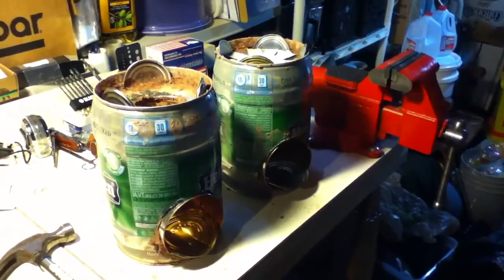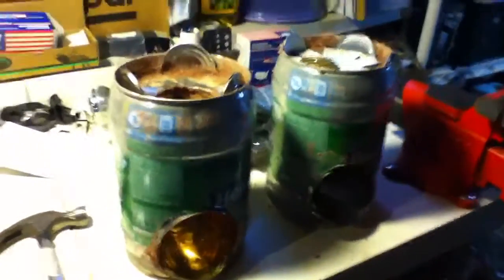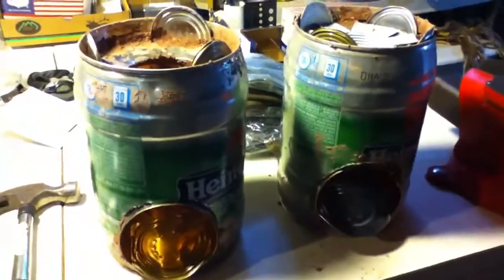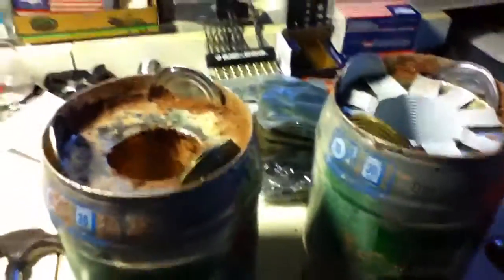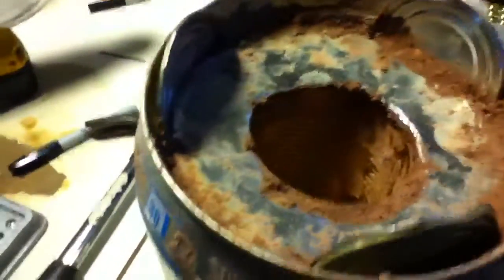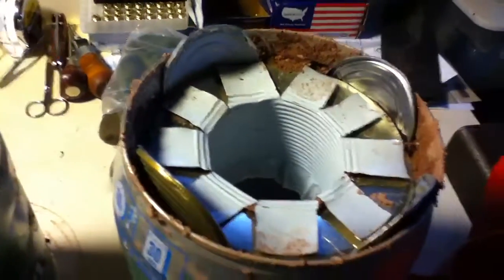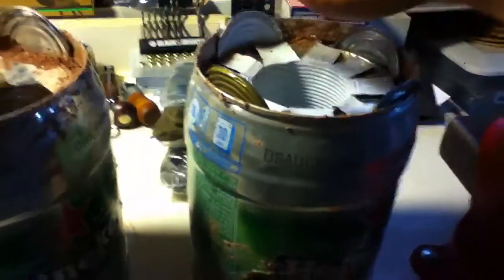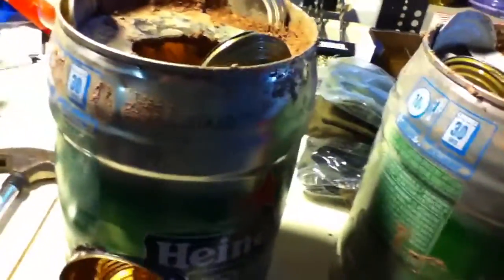Mini-keg rocket-stove project finished project